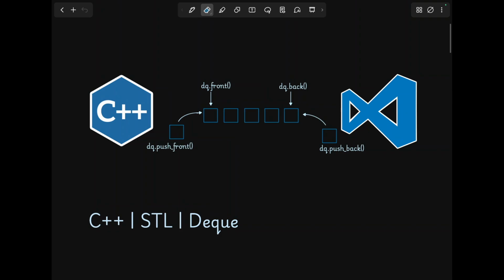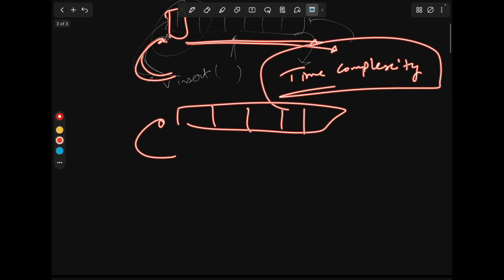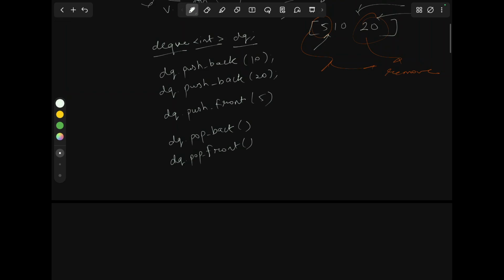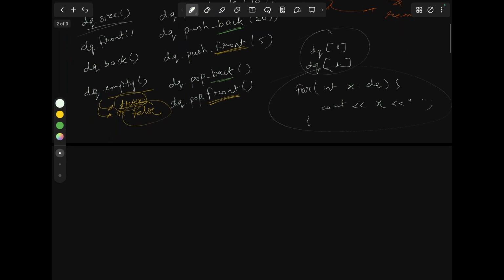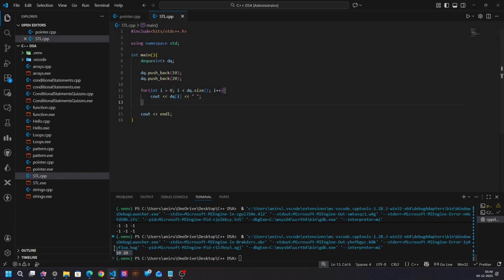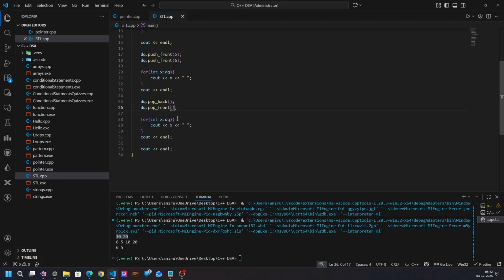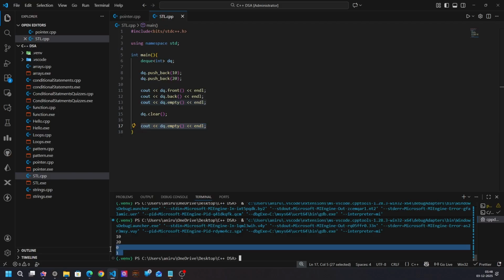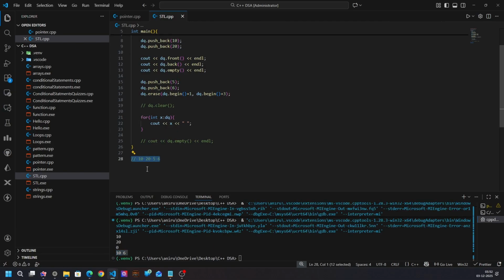C++ | STL | Deque